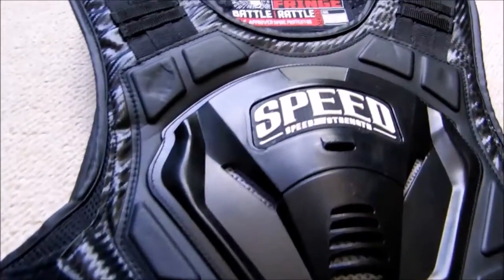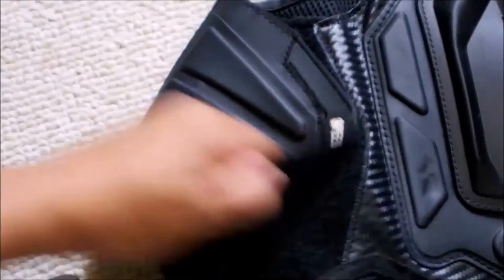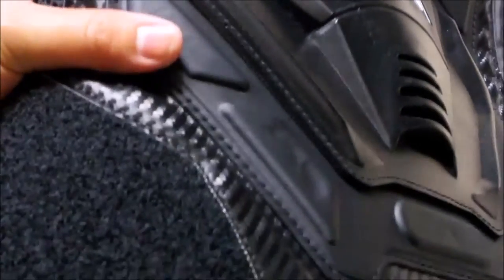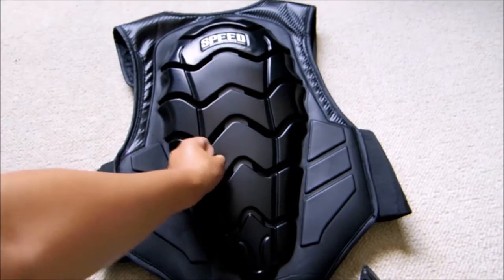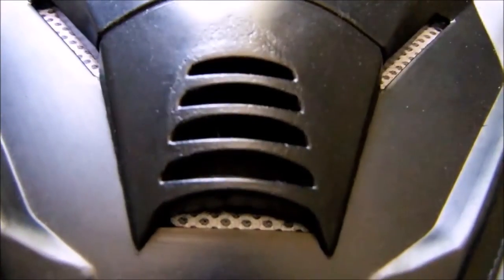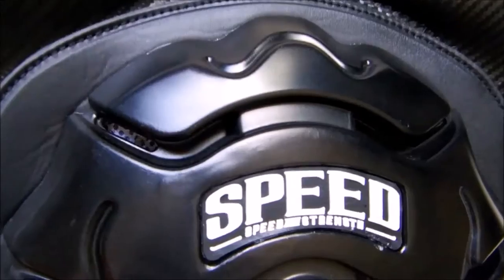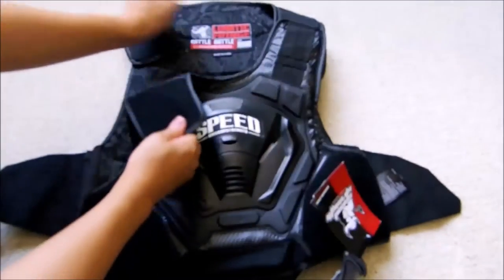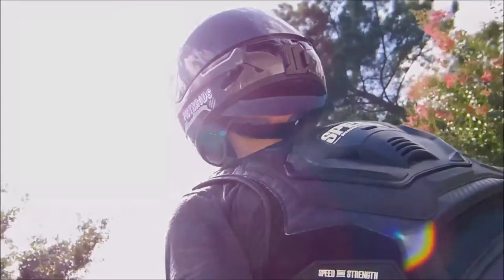[Review] Speed and Strength Lunatic Fringe Armored Vest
This in my opinion is the most aggressively styled armored vest out there. Even more so than the Icon Stryker. Speed and Strength made a sick looking vest, but fails big huge on quality.

Pants: Oxford Kevlar Jeans, Joe Rocket Textile
Boots: Sidi Streetburner

Motorcycle: Suzuki SV650 Naked

Intro: ''Beamer, Benz Or Bentley'' - MK Project